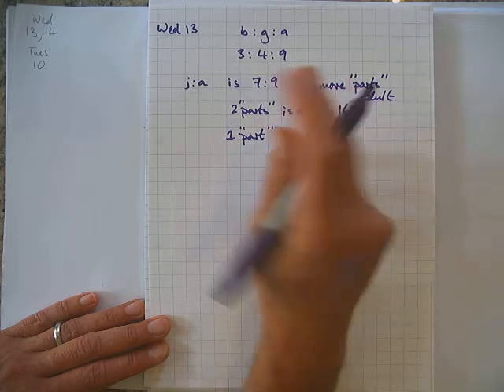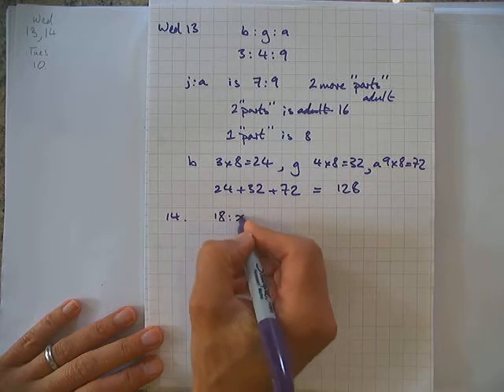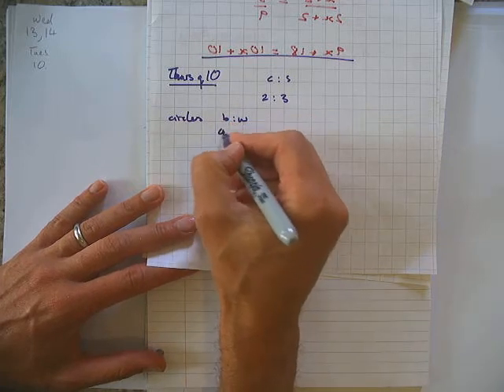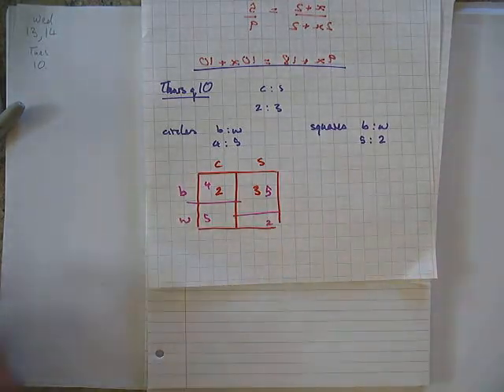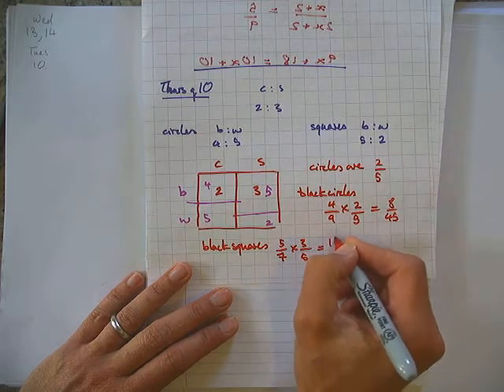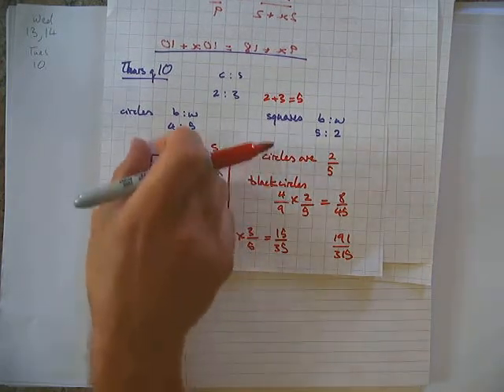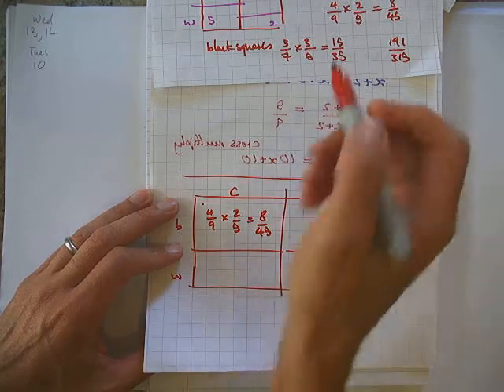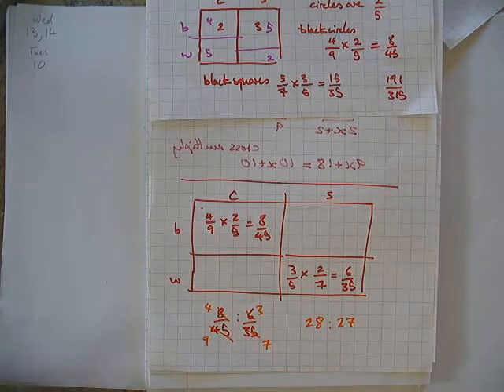y10 ratio and prop examples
from Wednesday's lesson q13 and 14, from Thursday q10